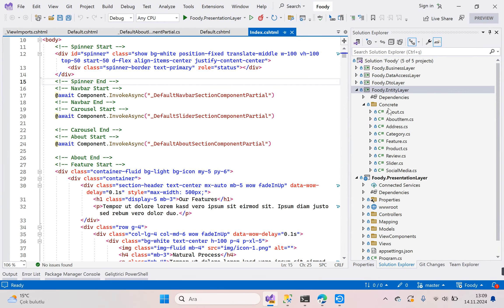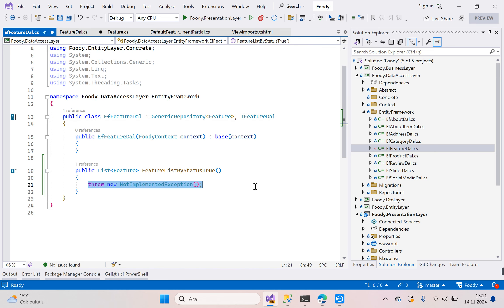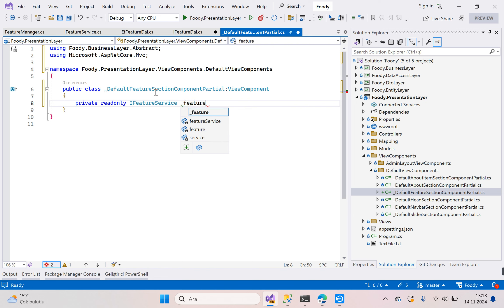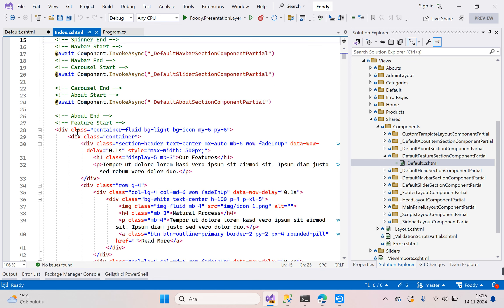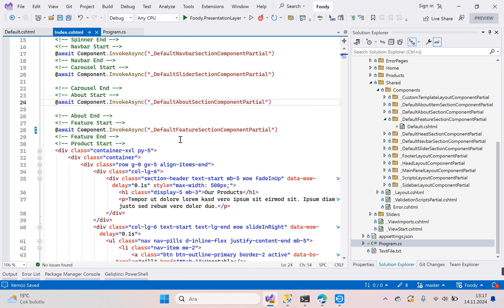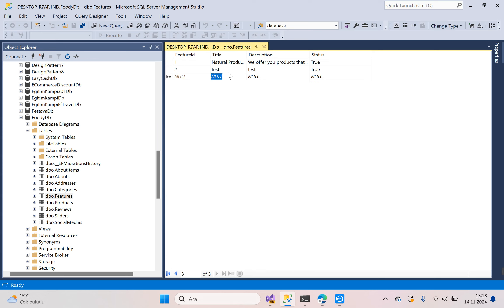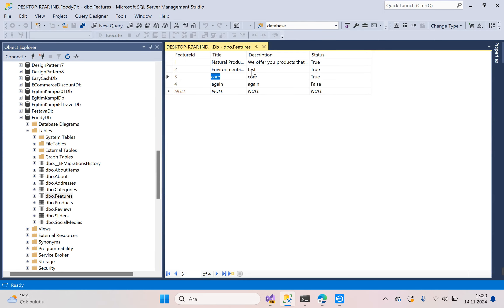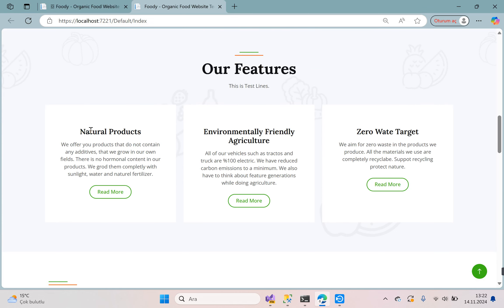#37 Foody Asp.Net Core 6.0 Project - Feature Section